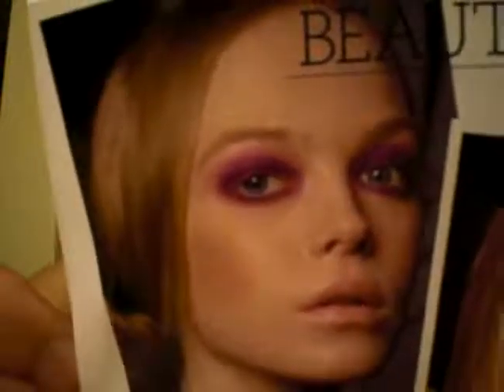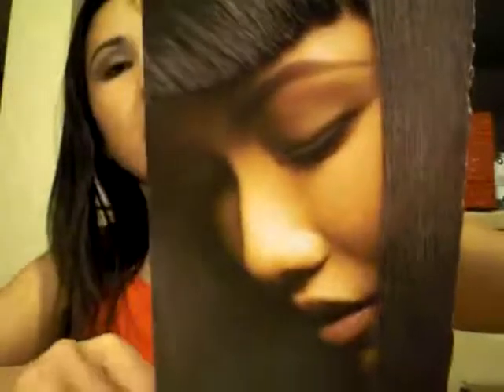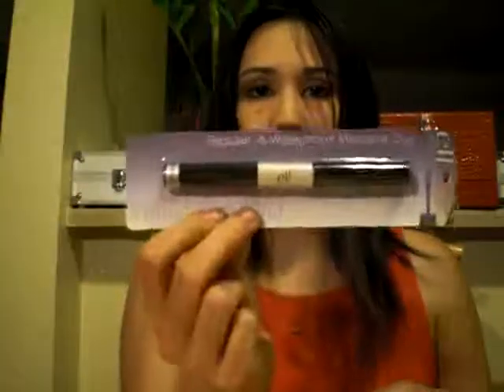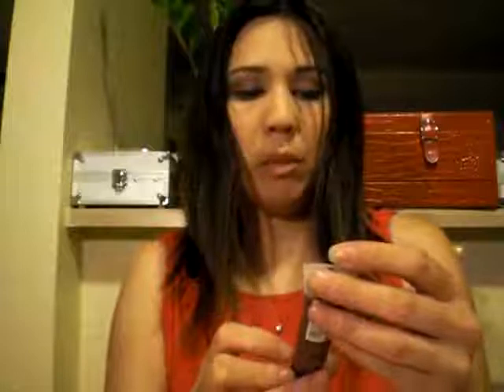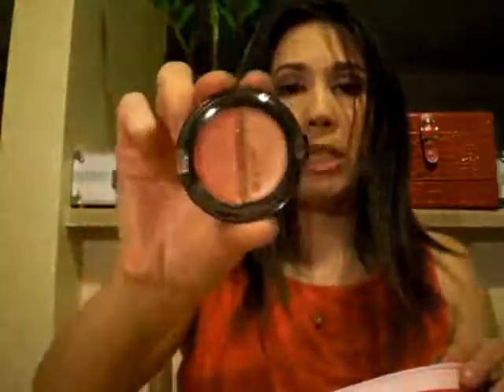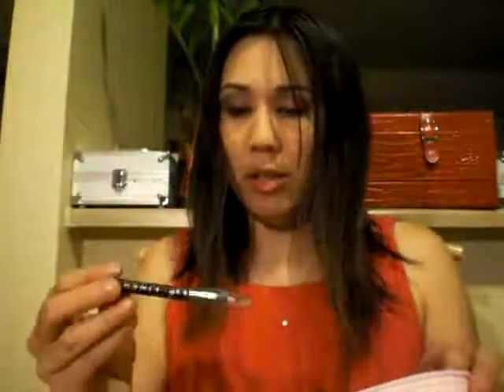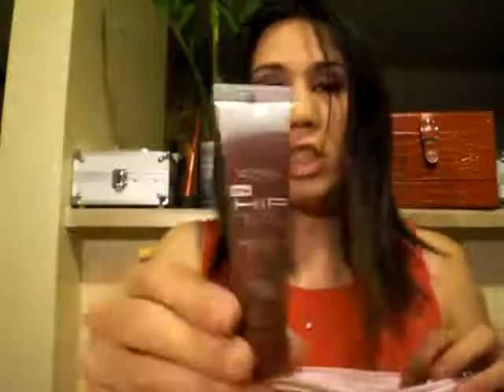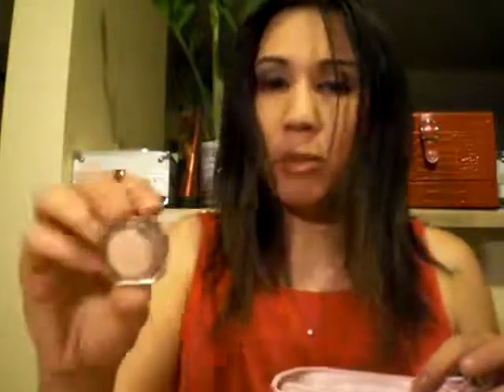100 Subscribers - Part 2 Contest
PLEASE POST VIDEO ENTRIES UNDER PART 1
Thanks and good luck everyone!